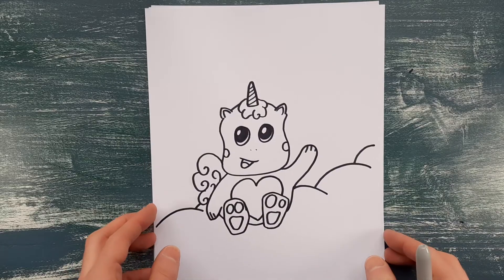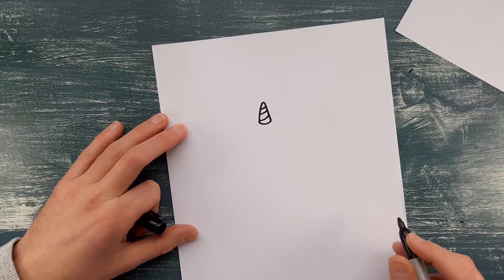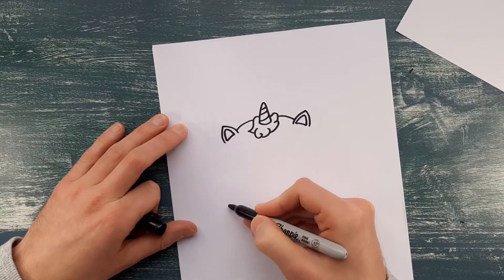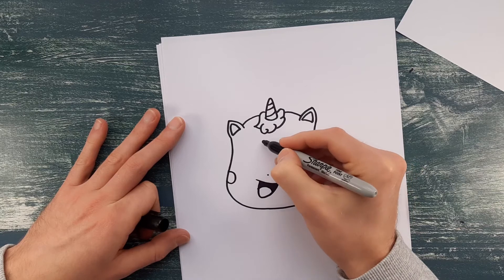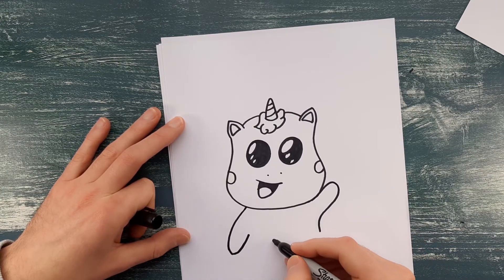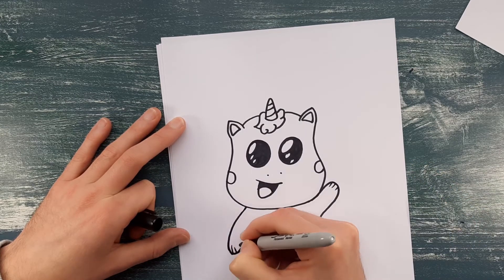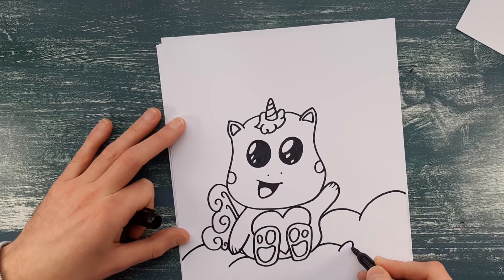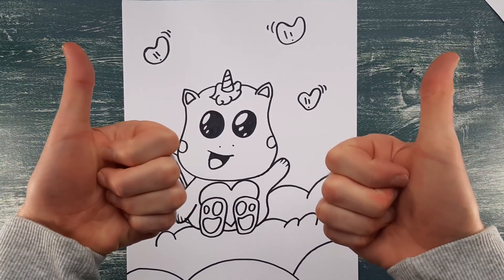How to Draw a Baby Unicorn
Step by step guide showing how to draw this baby unicorn!
I try to make these drawing videos easy to follow and fun for all drawing abilities.

Get free colouring and line art here